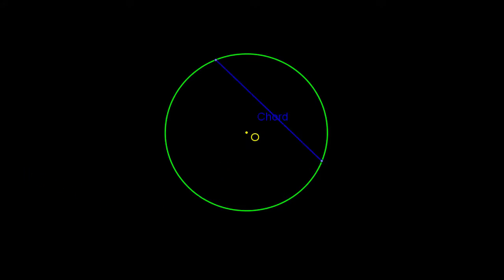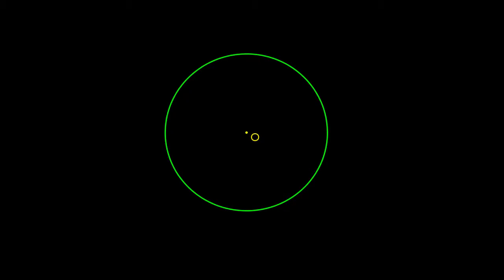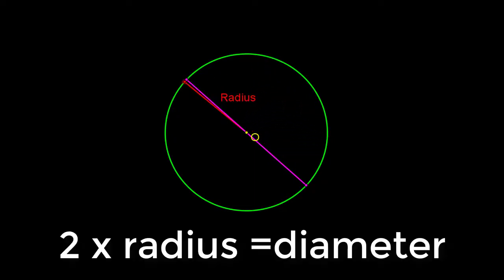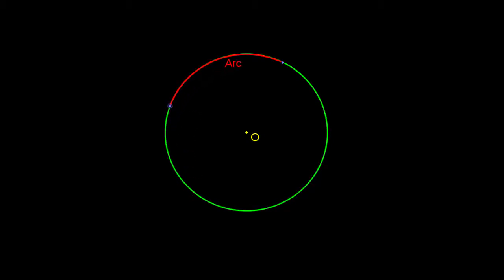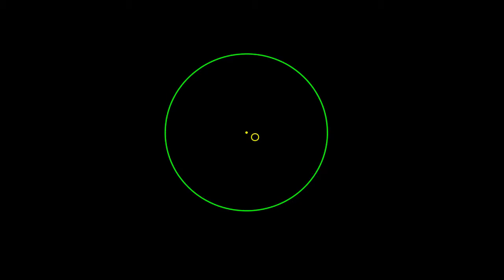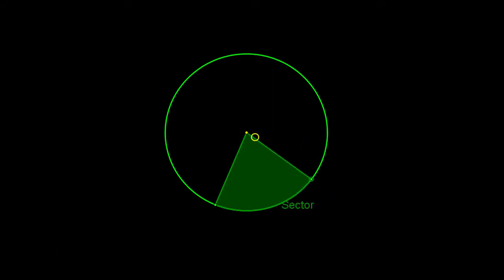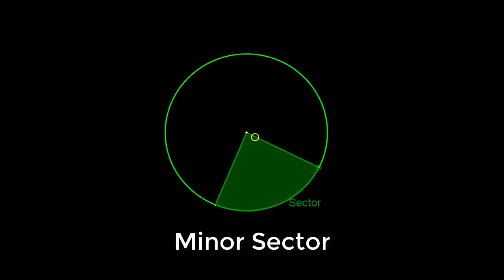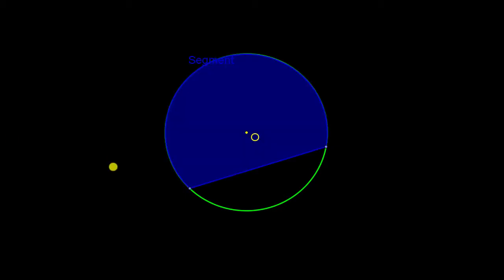All you need to know about circles | Understand all about circles in 5 minutes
This video considers all the parts of a circle.